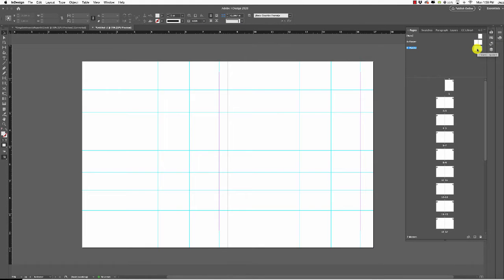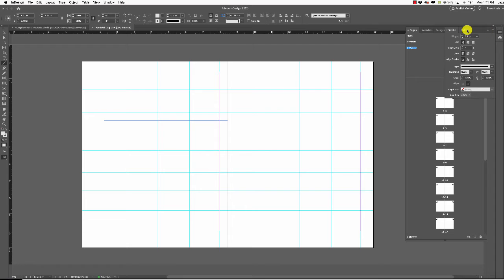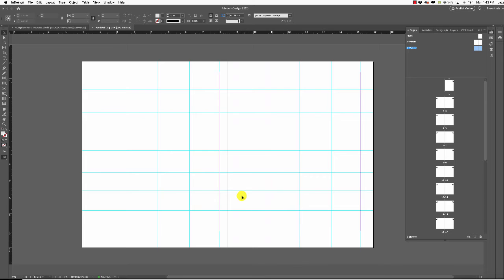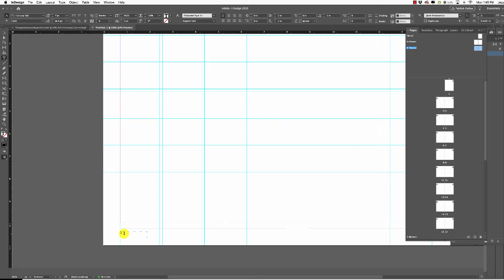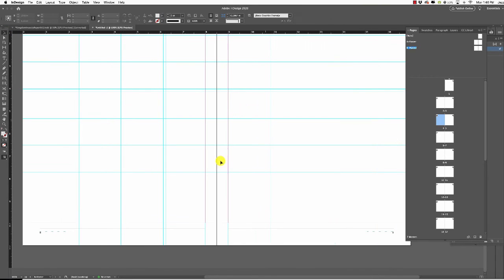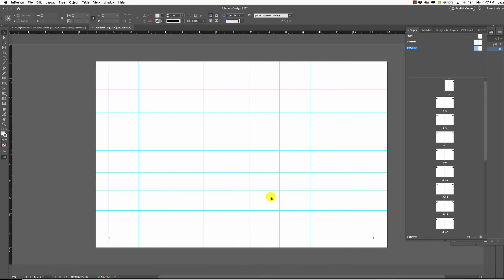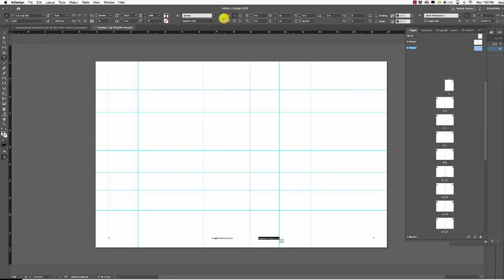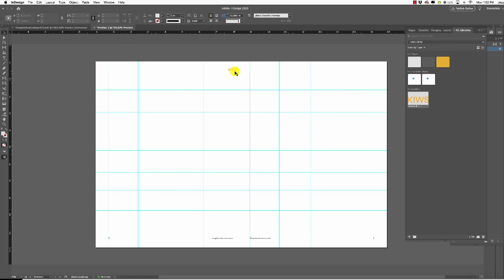GRA220 - KIWS - Header & Footer Set up - 5